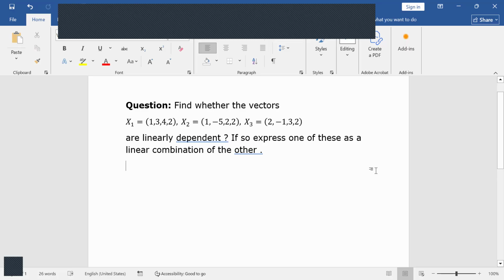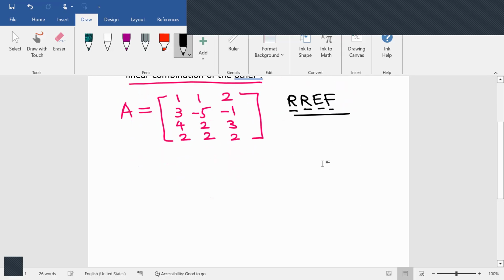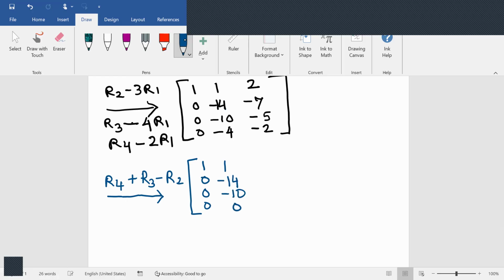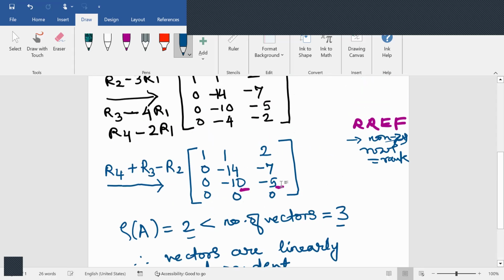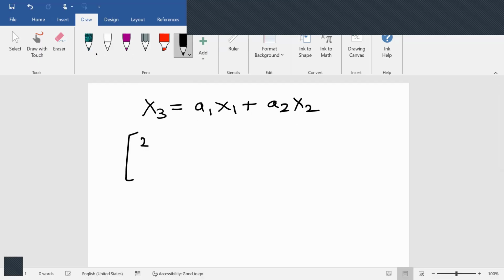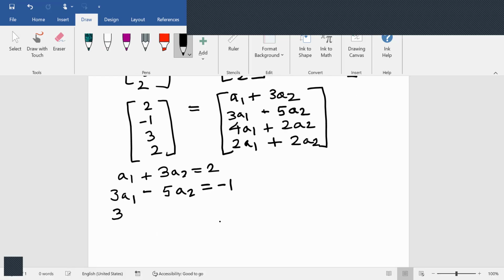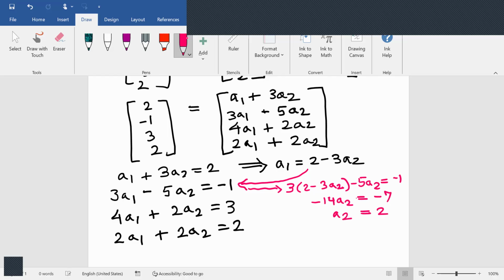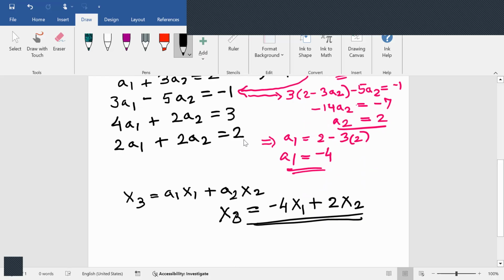Matrix Linearly independent and dependent vectors example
How to find out if the given vectors are linearly independent or dependent and establish the relationship between them